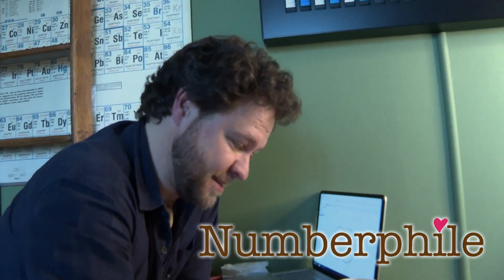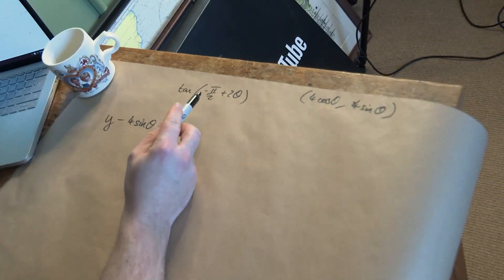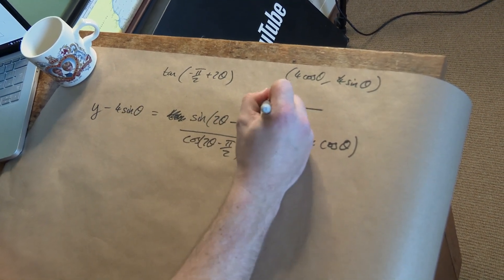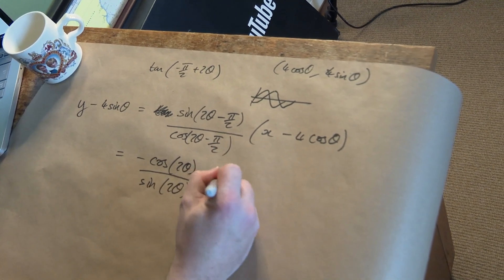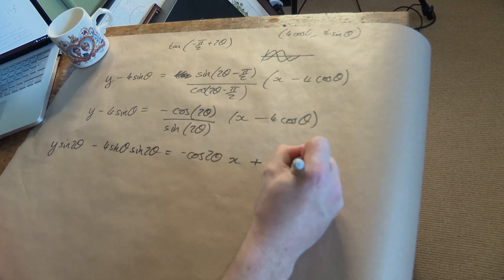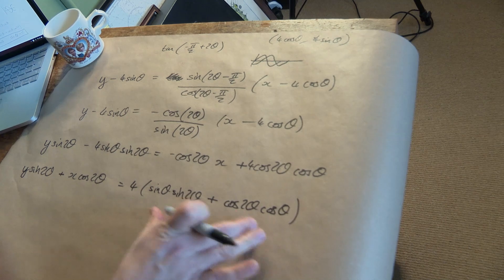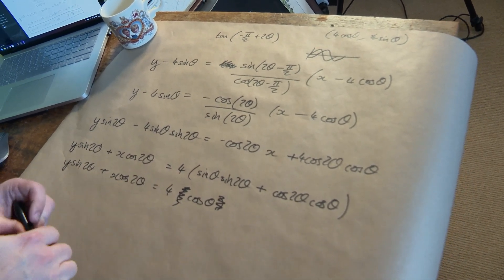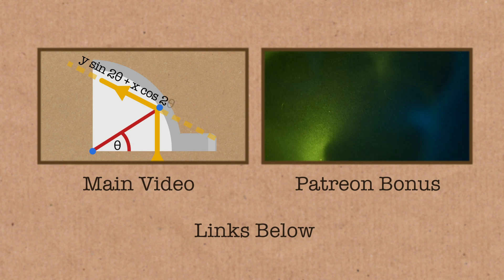Footnote 2 for Cardioids and Coffee Cups - Numberphile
Second footnote from our cardioids video with Ben Sparks. More links & stuff in full description below ↓↓↓